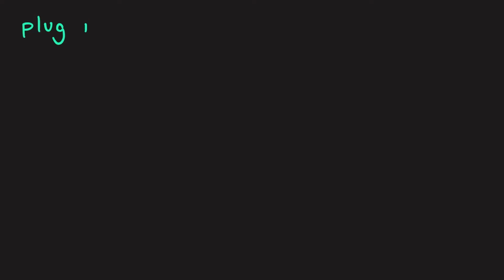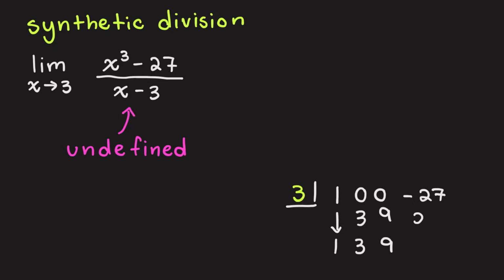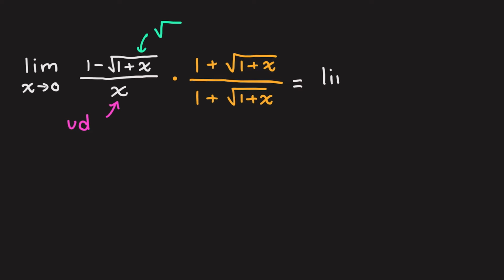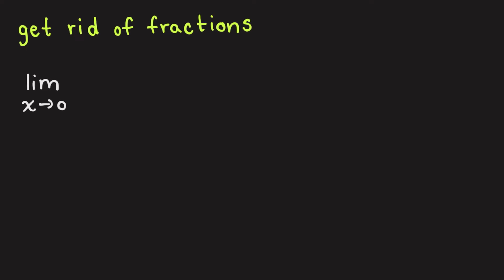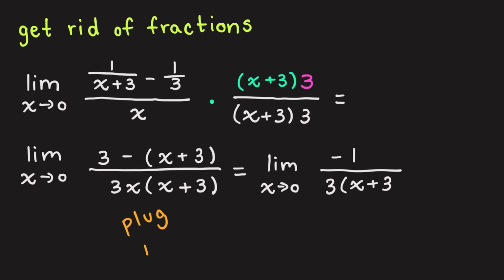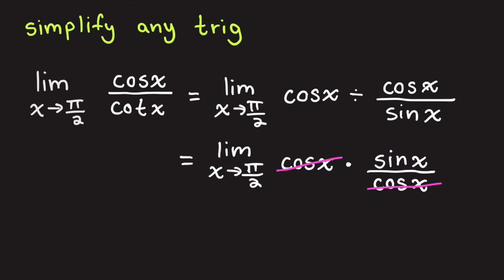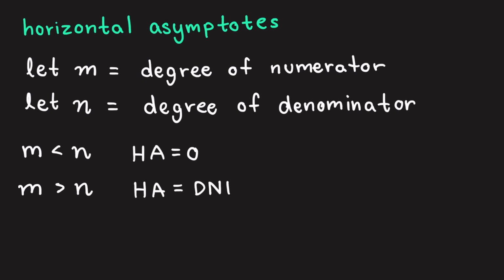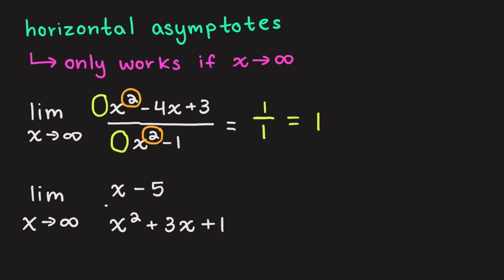Evaluating Basic Limits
Knowing how to evaluate limits is an integral part of calculus *pun intended*. In this video, you will learn quite a few methods to evaluate limits. No need to worry though, its nothing too scary!

As usual, please ask any questions in the comments section!

Happy mathing!